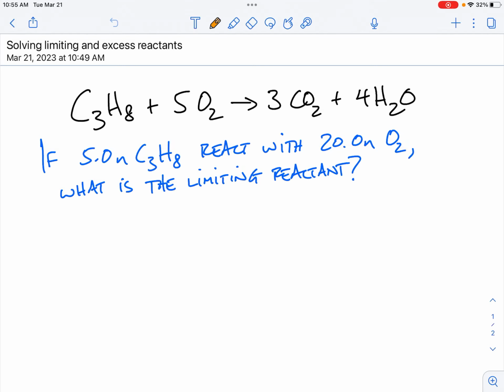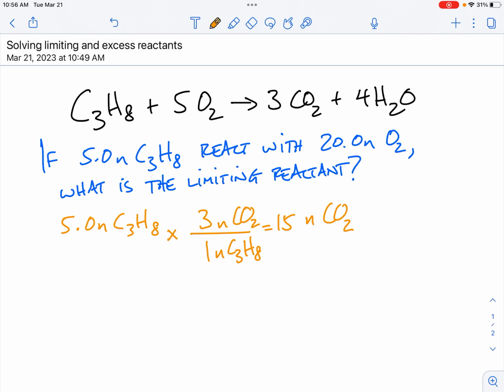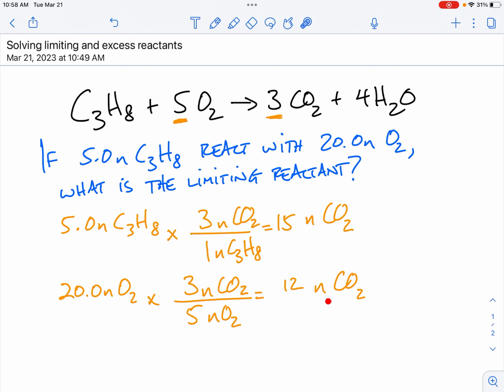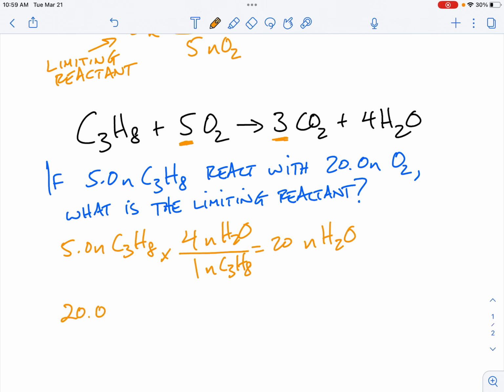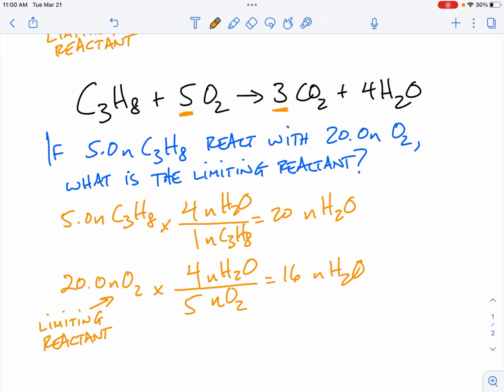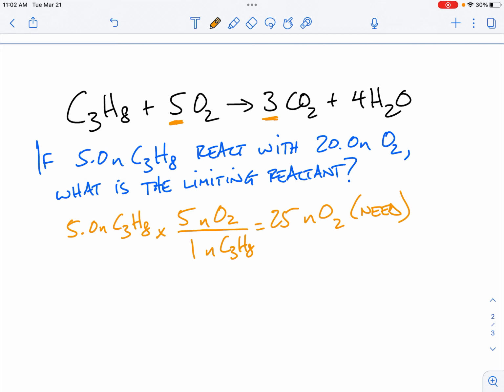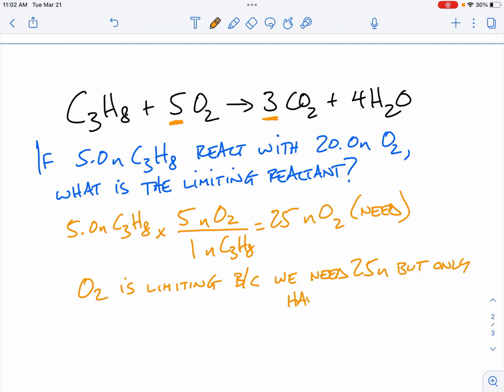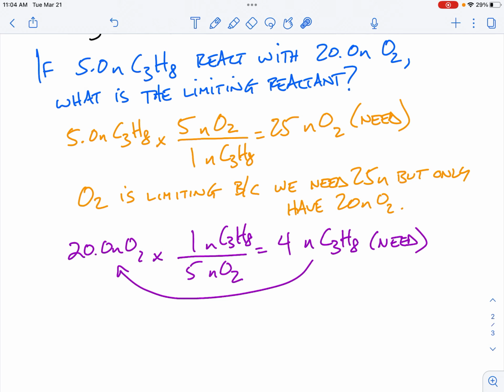Different ways to identify a limiting reactant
How to identify a limiting reactant when you have two products AND by comparing reactants to each other.